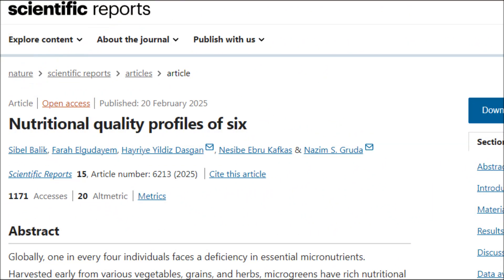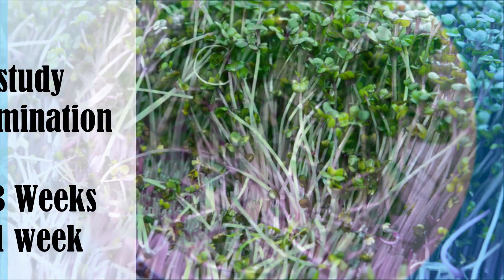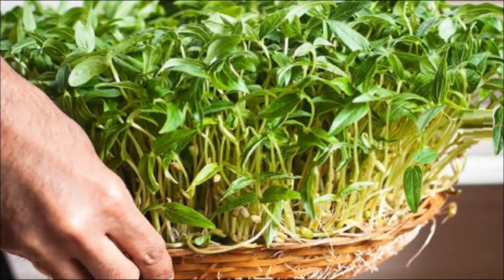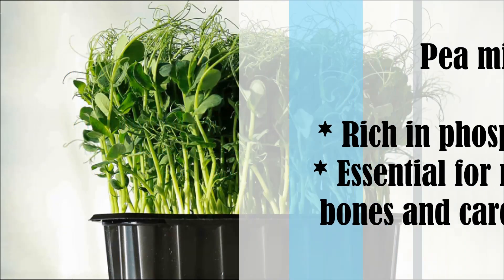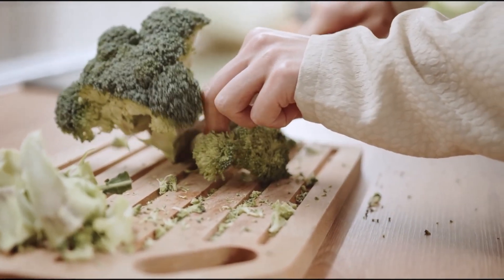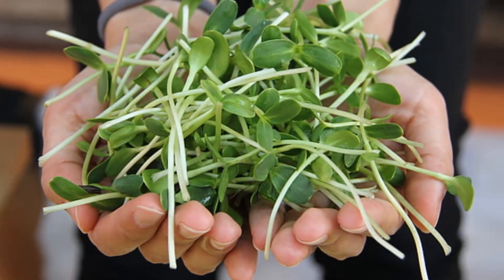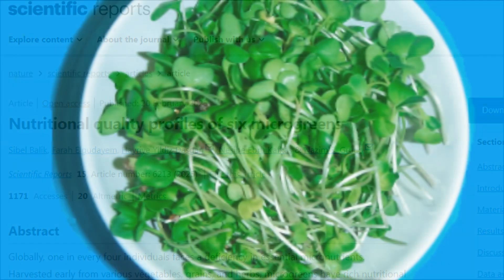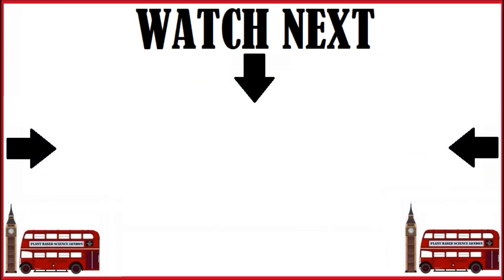Study Shows This Vegetable Beats All Other Vegetables! (& It's Not Kale!)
What is the healthiest vegetable? Well a new study has found that one type of vegetable completely outshines other vegetables in terms of antioxidants and bioactive compounds! So let's find out more

Study
Nutritional quality profiles of six microgreens